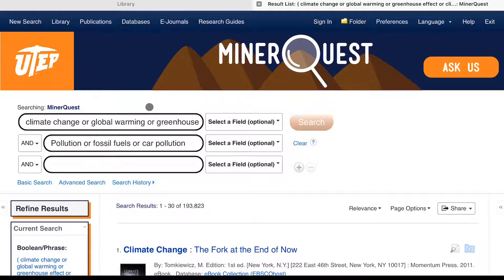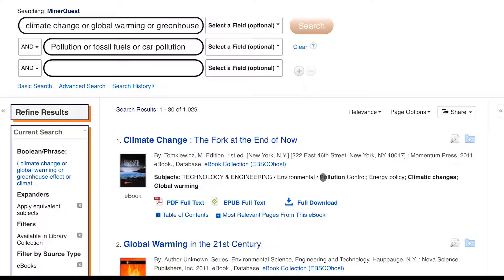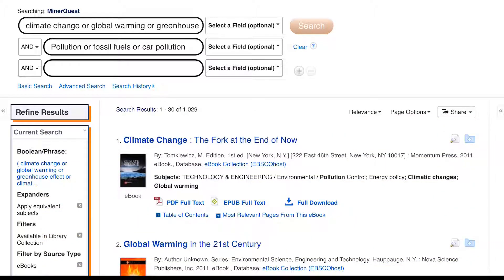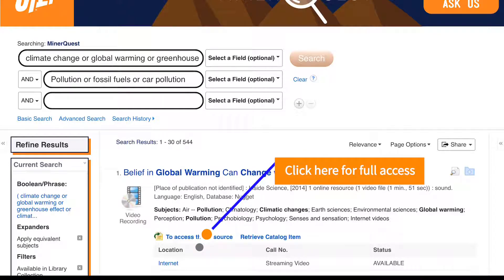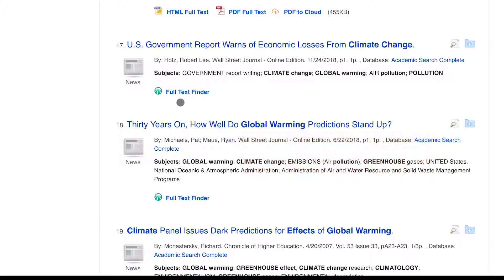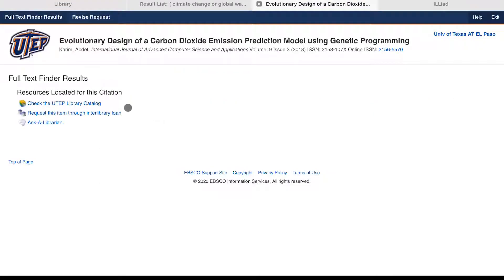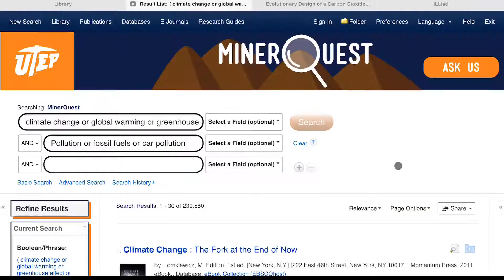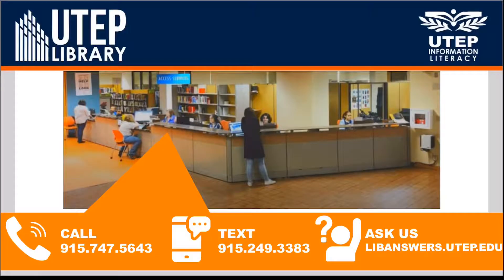Accessing Online Items in MinerQuest